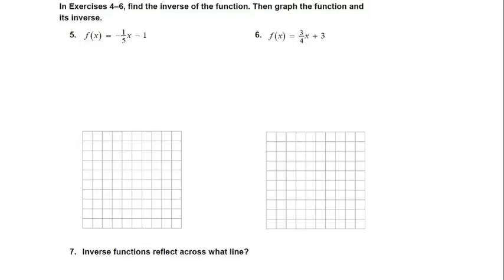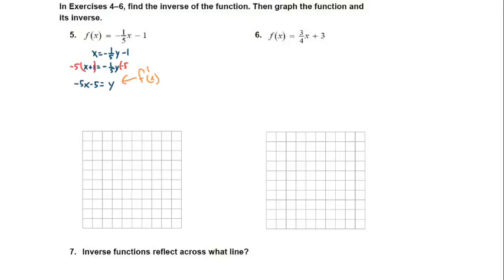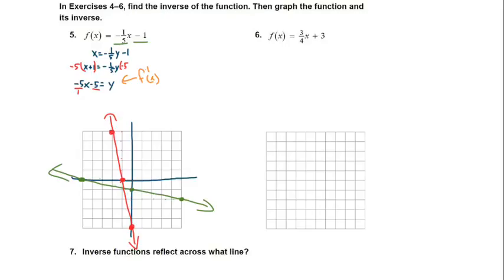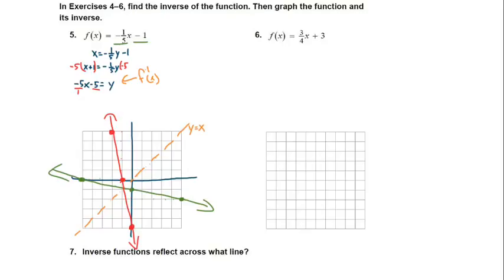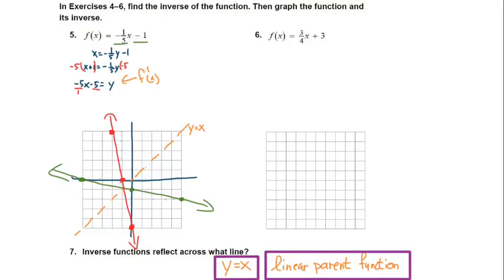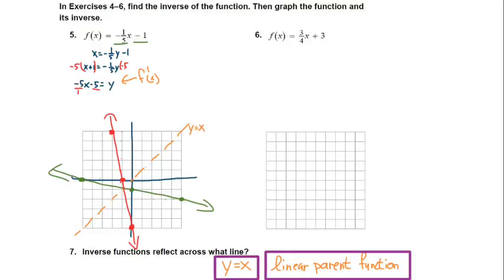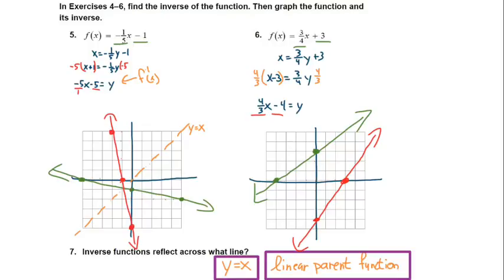Alg2 ch6.6 Notes #5-6